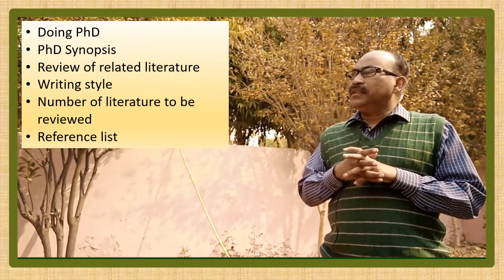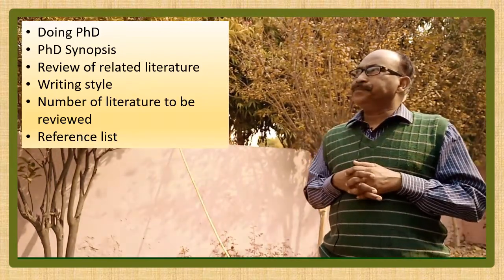Doing PhD/ Module 6 cont.../ Review of related literature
Doing PhD/ This module is all about the review of related literature  while doing a PhD work. These modules are designed for the fresh PhD scholars who just have entered  into the PhD programme.